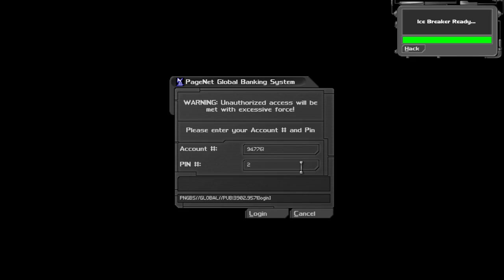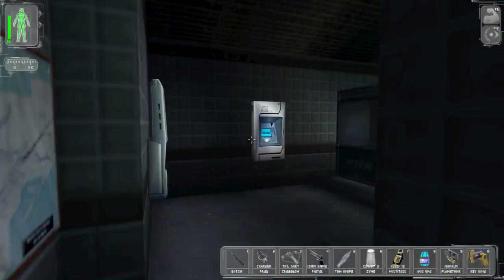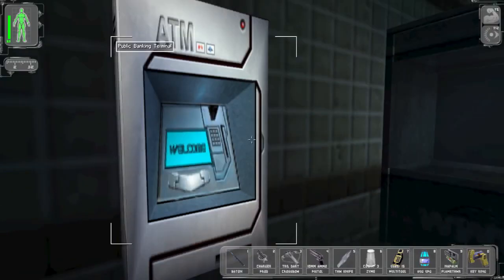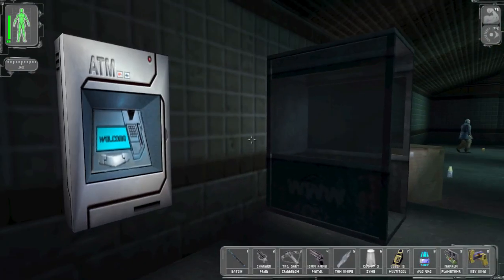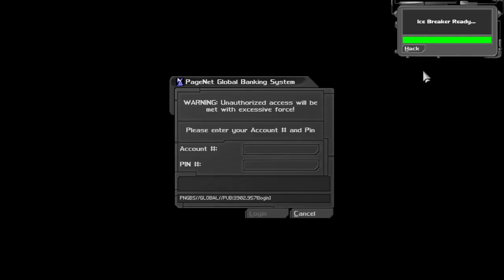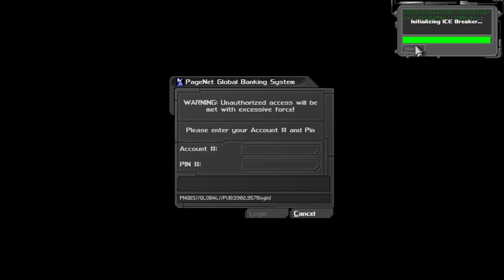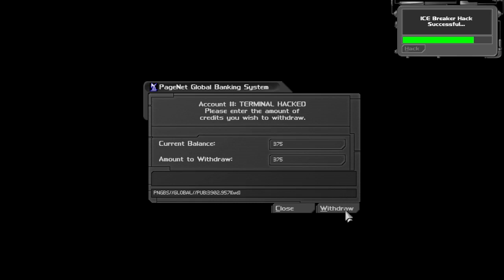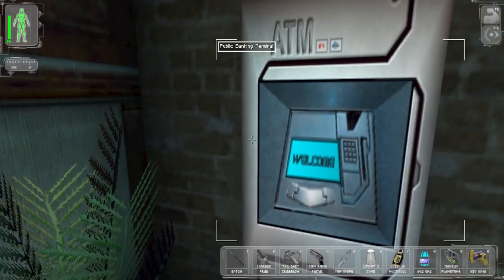Deus Ex: Hacking ATMs and calling it fun just to mess with viewers $$$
i call it fun